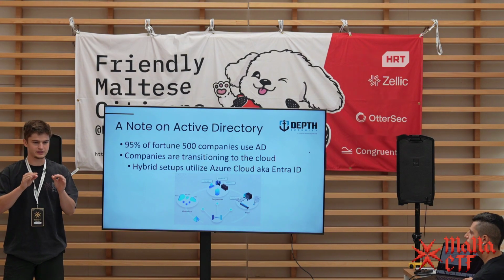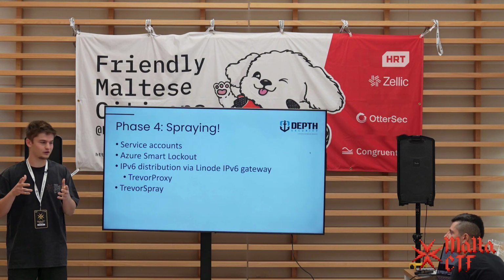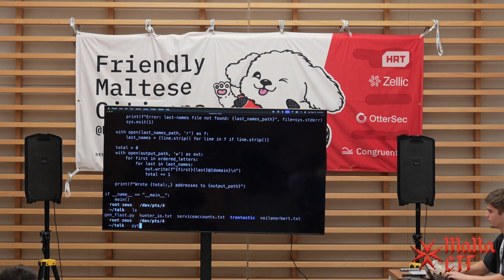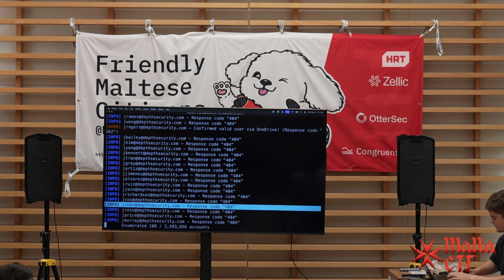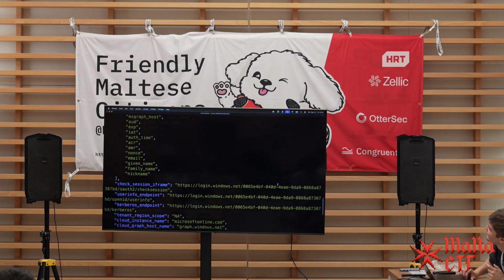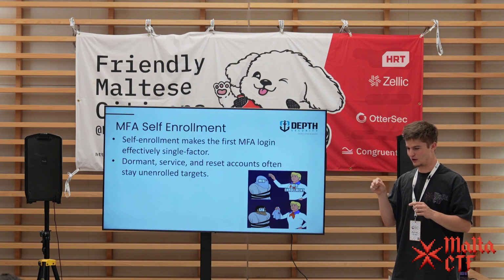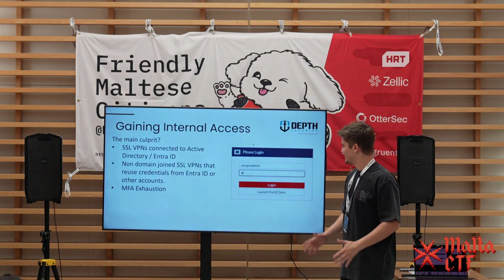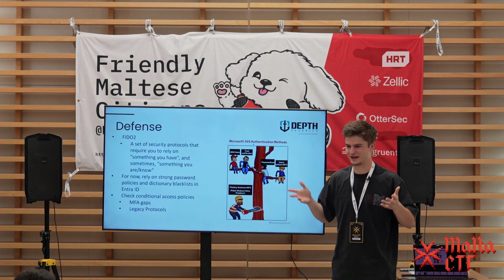MaltaCTF - How Modern Threat Actors Infiltrate Networks